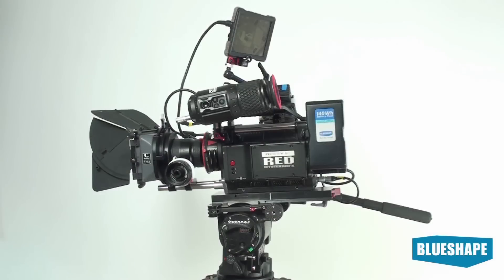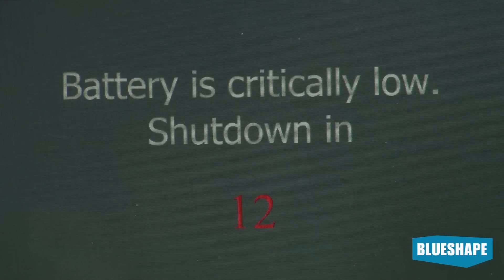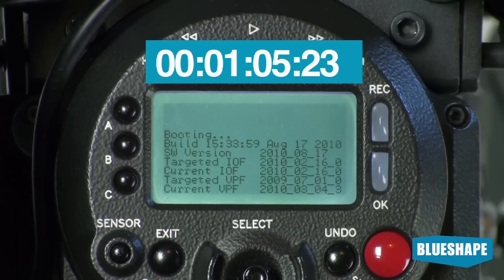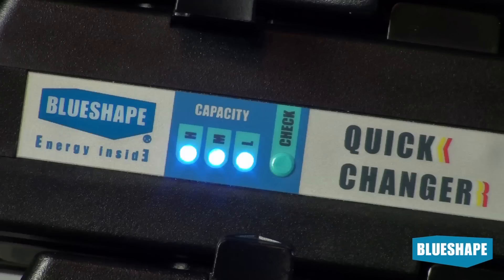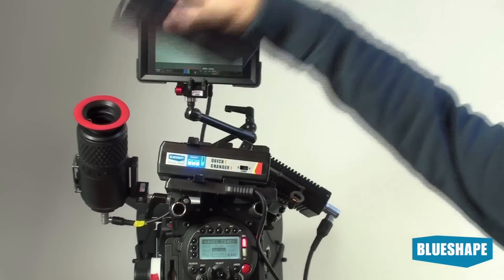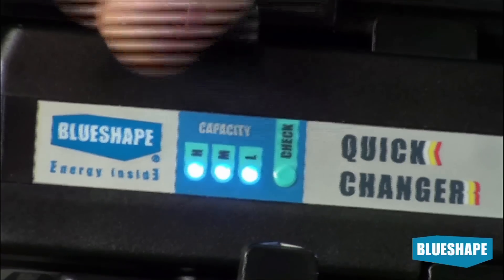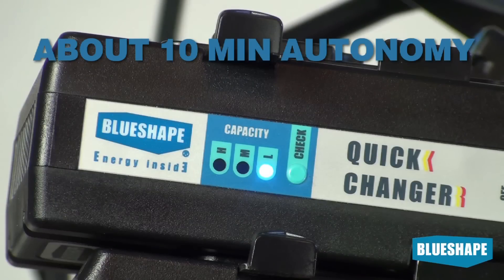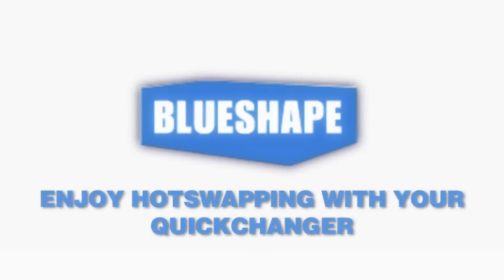Quick Changer the battery Hot-Swap adapter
MVQUICK is a hot swap system to be installed as a battery interface between the camera (or any other V-lock compatible device) and the battery pack. The main purpose is to allow camera battery replacement without any power interruption through an automatic detection of the battery removal.
Additionally, MVQUICK provides an alternative power source of about 21Wh to be used as UPS in case of a sudden power failure or extended power requirements.

MVQUICK is designed to work perfectly even with RED® ONE cameras.